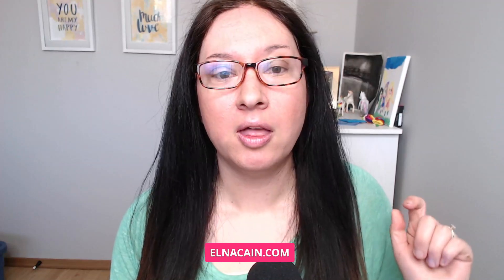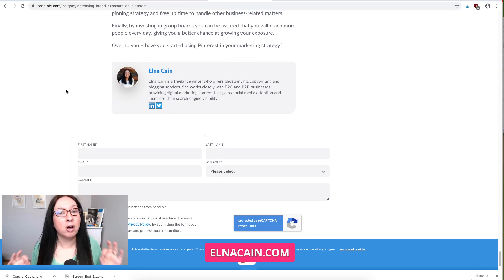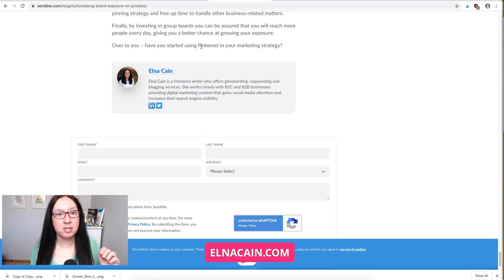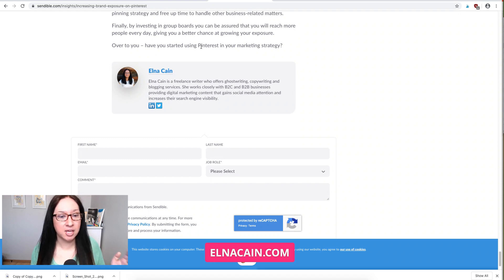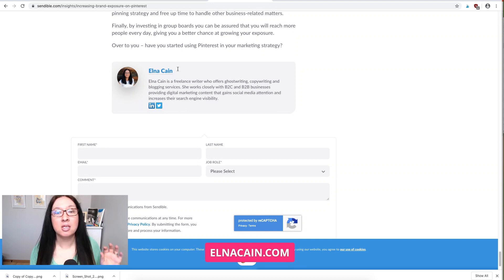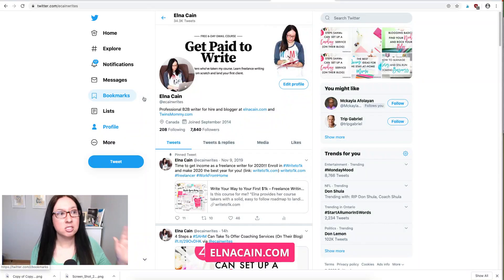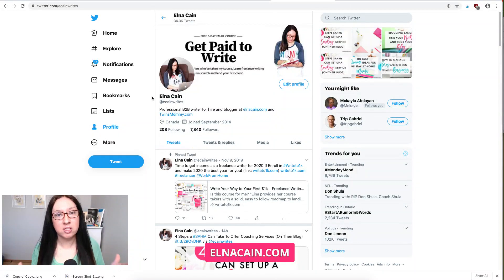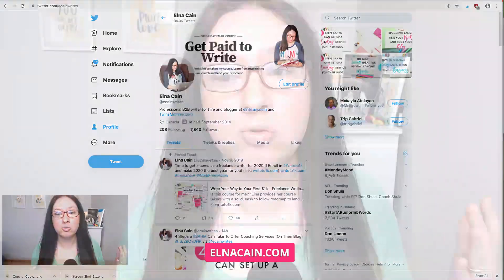FREELANCE WRITING TIP: How a freelance writer can market themselves to gain freelance writing jobs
Learn how a freelance writer can market their freelance writing business to gain more freelance writing jobs. There are some easy ways you can let potential freelance writing clients know that you are for hire and what type of freelance writing you do.

- The Money Management Book for Freelance Writers
Alexis Grant of the Write Life and her accountant dad created this MUST-HAVE eBook for all freelance writers
- The Freelance Planner I use